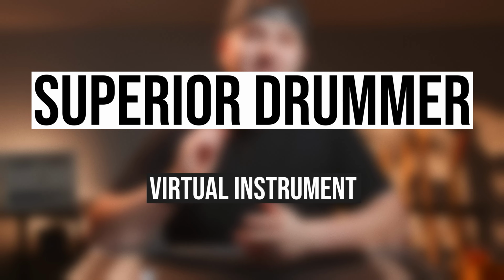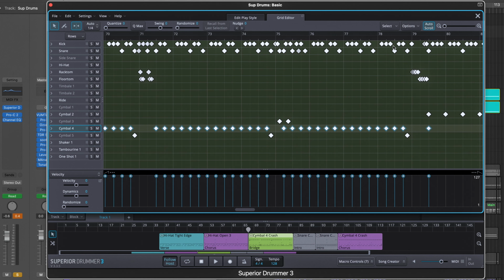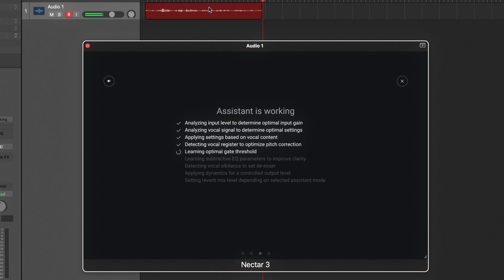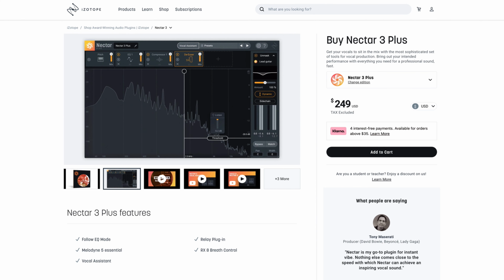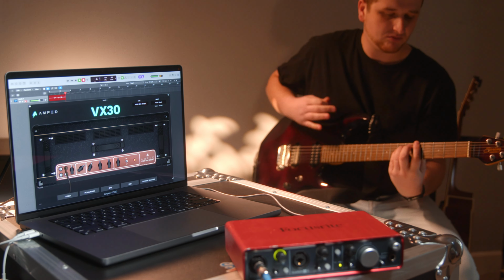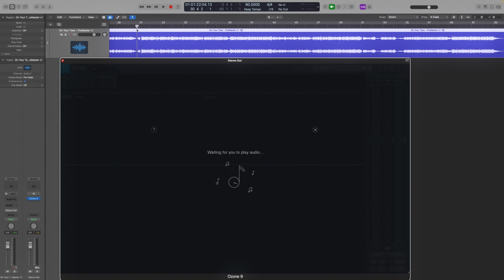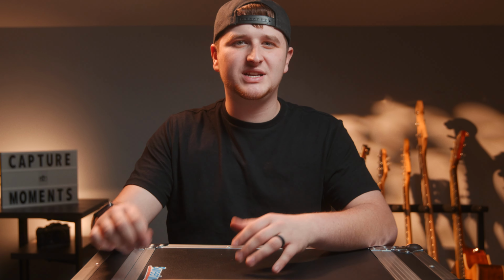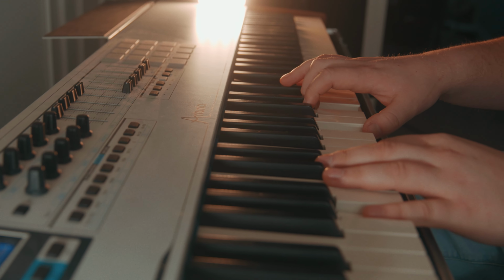5 VITAL Plugins For Music Production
Make better music with thses 5 essential plugins! Don't make the mistake of buying plugins that don't actually make the creative process easier, better and faster!

Gear THAT I USE On The Daily:
Shure SM7B Microphone
Cloud CL-1 Cloudlifer
sE4400 Microphone
Neumann KH 120 Monitors
Neumann KH 750 Subwoofer
Audio-Technica ATH-M50x Headphones
Focusrite Clarett+ 8Pre Audio Interface
Arturia KeyLab 88 Weighted Keyboard
Kemper Amp Profiler Rack and Profiler Remote

Video Gear Used In This Video:
Best Cinema Camera for the Price
My Video Lens
Video Mic [For This Video]

Video Chapters:
Intro - 0:00
Virtual Drums - 0:31
Nectar 3 - 1:45
Guitar Sim - 3:04
Ozone - 4:00
Virtual Piano - 5:00
Outro - 6:15